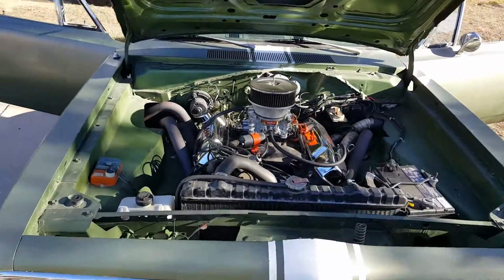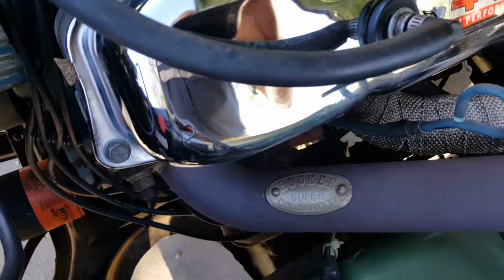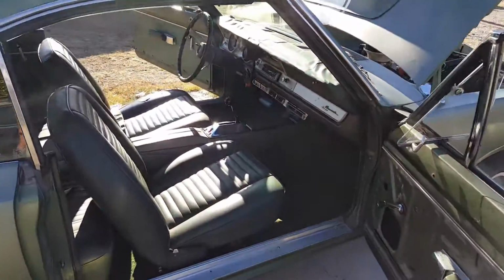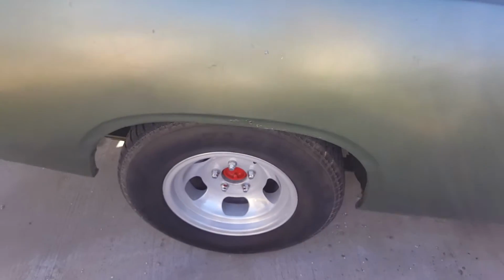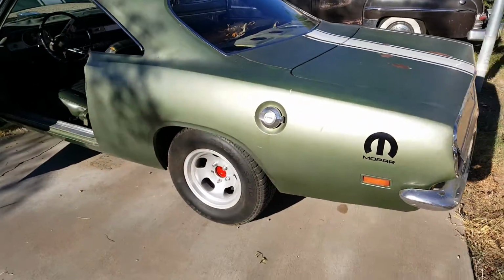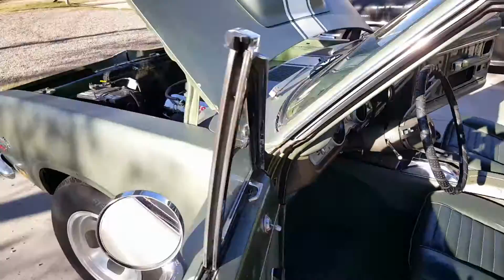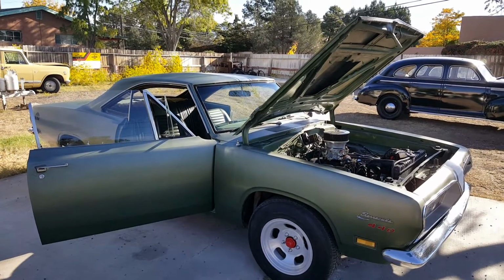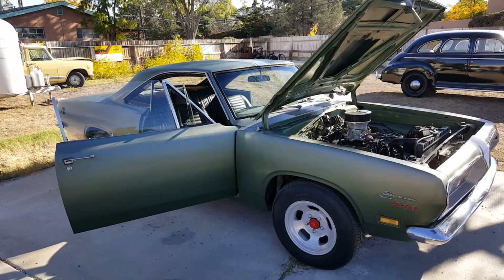1969 Plymouth Barracuda 440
This Barracuda did not leave the factory with this current drive train it was later built using a low mileage 440 V8, torque flite automatic, front disc brakes and 8.75 axle. I believe 3:55 gears